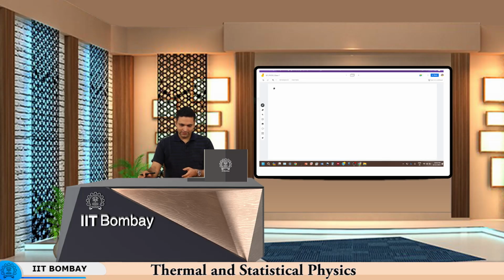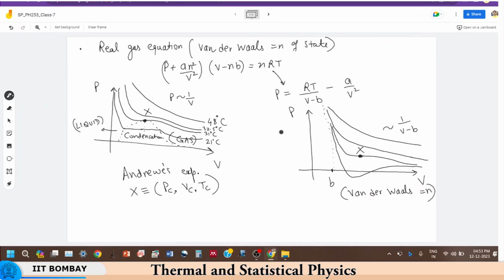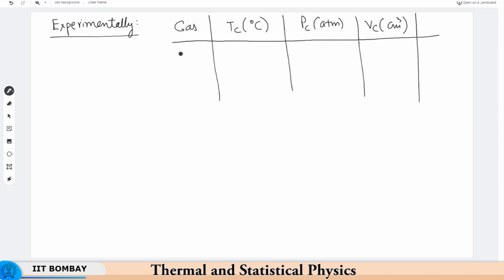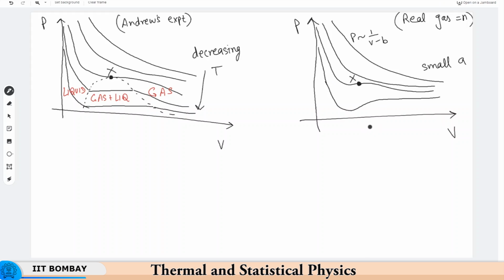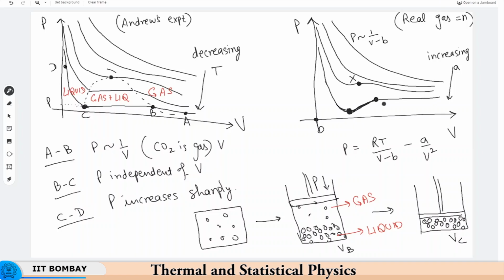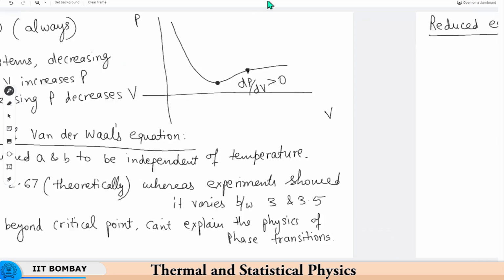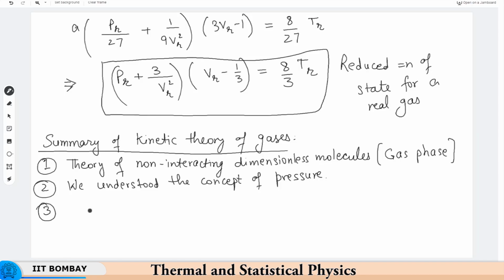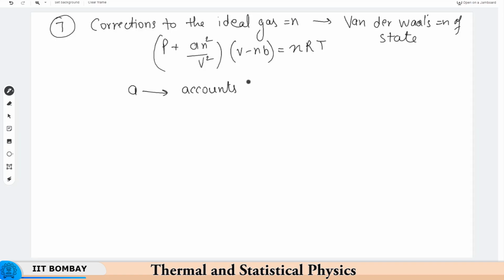Kinetic Theory of Gases -7 : Real Gas Equation and Comparison with Andrews Experiment